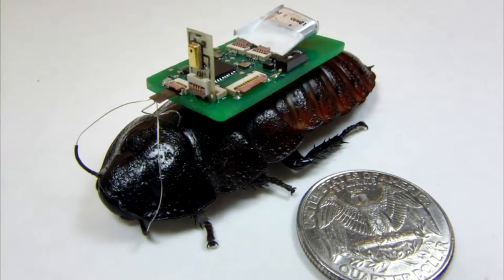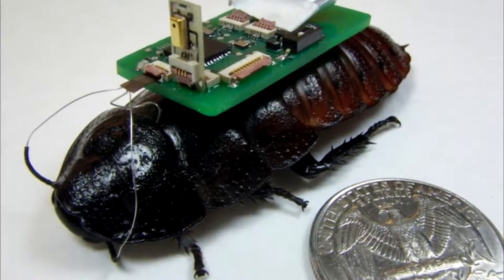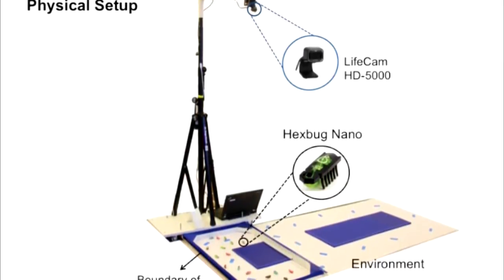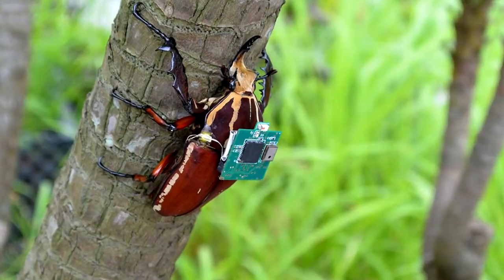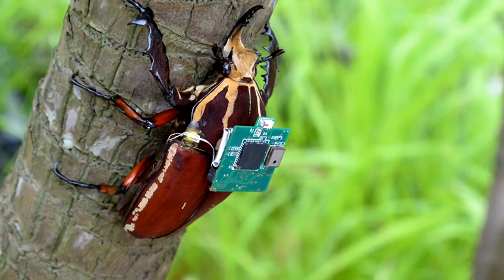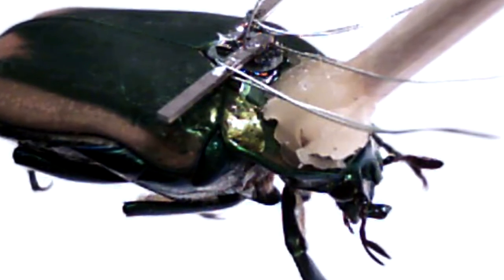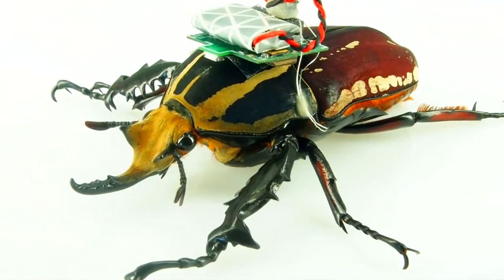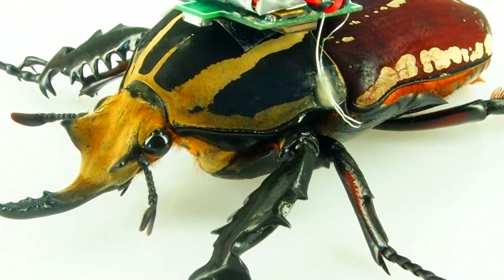Bringing drones and cyborg cockroaches together to map disaster zones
Researchers at NCSU have developed a way to use remote-controlled cockroaches working in conjunction with drones to help map environments like collapsed buildings.

Robots don't always need to be built from scratch. In the case of "biobots", scientists have been able to hack into insects, turning them into remote-controlled scouts to gather data and map unfamiliar or unsafe areas. Researchers at North Carolina State University (NCSU) have already demonstrated the hardware and software that would make this possible, and have now thrown drones into the mix, to act as aerial beacons that guide and contain the biobots to areas of interest.

The NCSU biobots are made by fitting cockroaches with tiny electronics hooked up to their antennae and cerci, which the bugs naturally use to navigate. Located near the back of the abdomen, the cerci detect air movements and warn the critter of an approaching predator, while the antennae feel around in front for solid objects. Scientists can electrically stimulate these organs to effectively drive cockroaches remotely, using the cerci as an accelerator and the antennae to steer left and right.

Previous studies have suggested ways to map dynamic environments, such as collapsed buildings, using either autonomous or sound-sensitive biobots. The NCSU system would see bugs allowed to run freely around a small, designated area, with a UAV keeping watch from overhead. If a bug strays too far from the drone, their sensors will tell them there's an object in the way, prompting the bugbot to turn back.